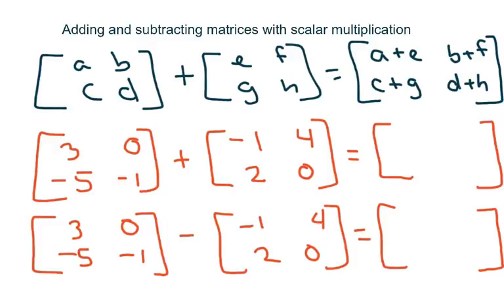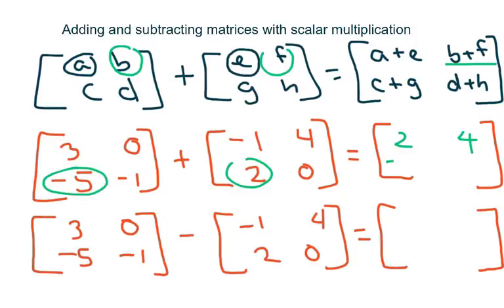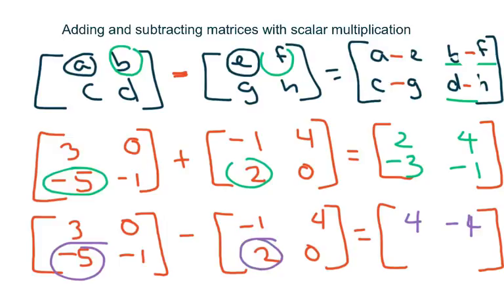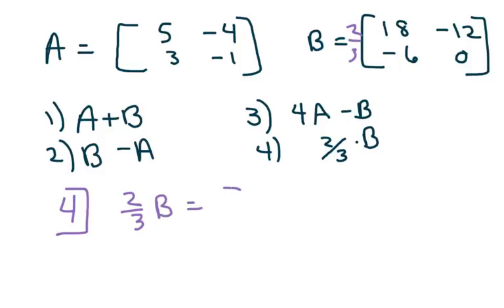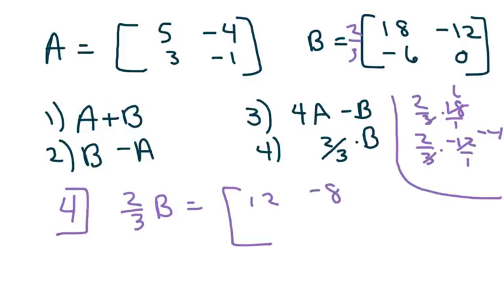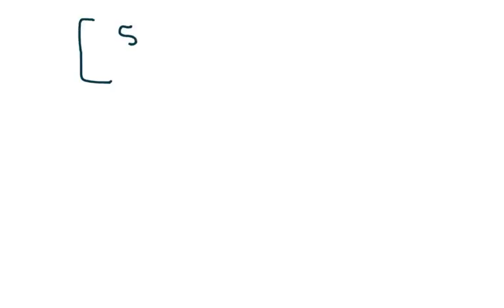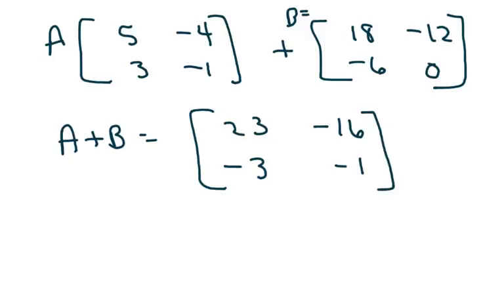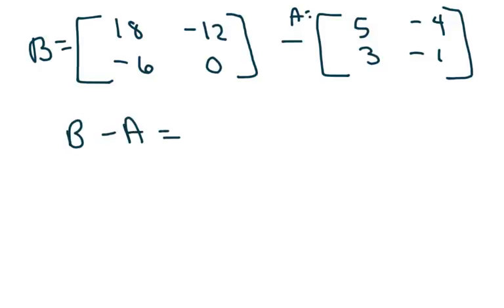How to add and subtract matrices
With scalar multiplication